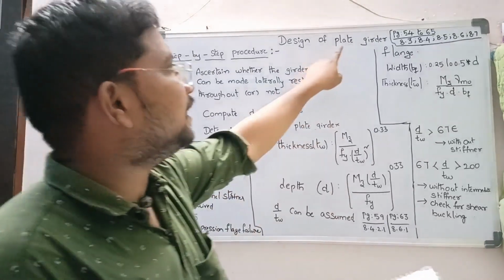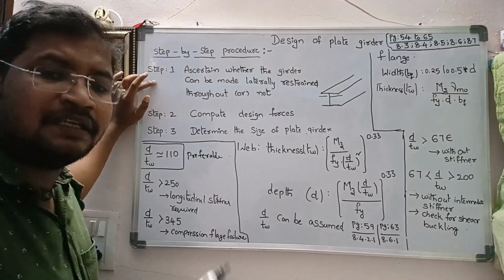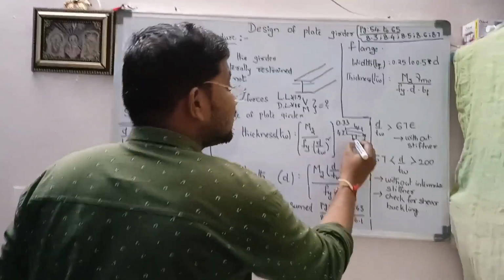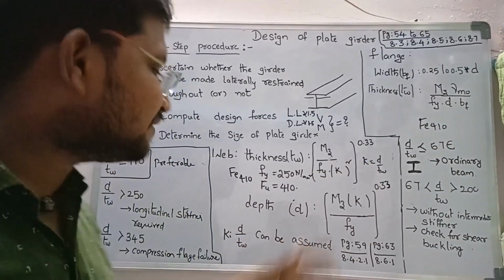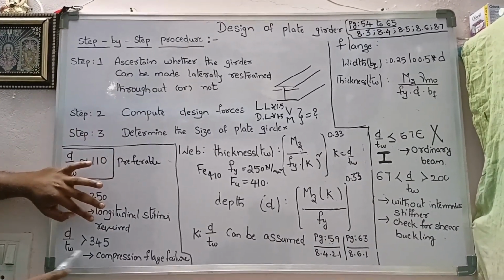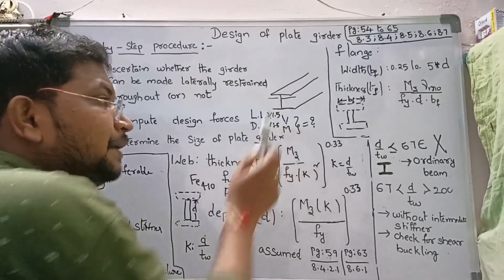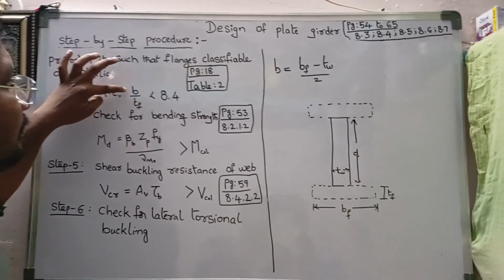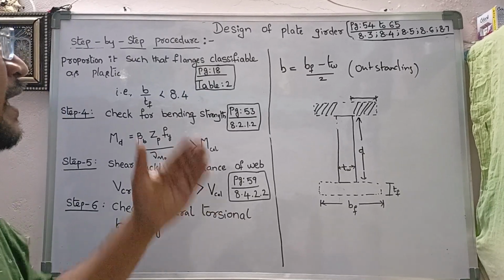Design of Plate Girder-1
This video explains a part of step-by-step procedure of a plate girder (with solved example).
Design of Plate Girder-1: Design of flange and web of the plate girder
Design of Plate Girder-2: Checks and Connections
Desing of Plate Girder-3: Solved Problem
NOTE: For complete information of Plate Girder Design, watch 3-videos: Design of Plate Girder-1,2 and 3